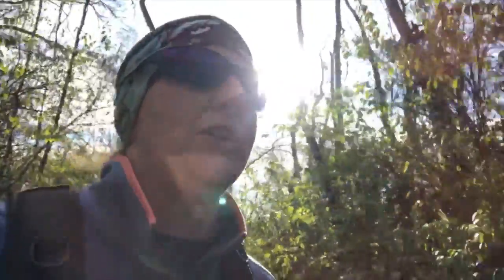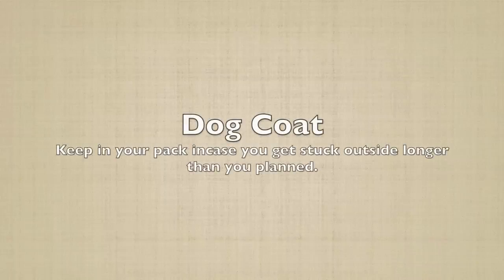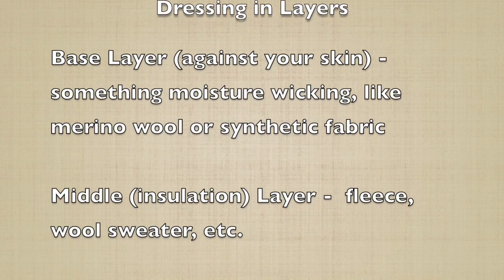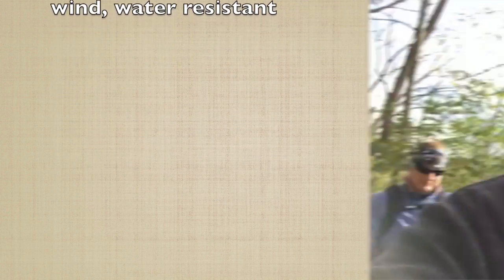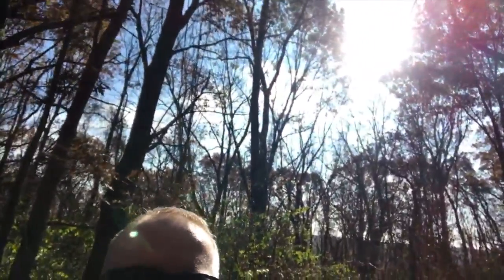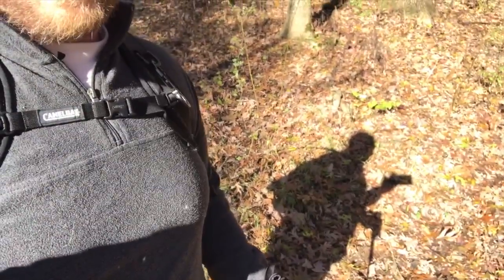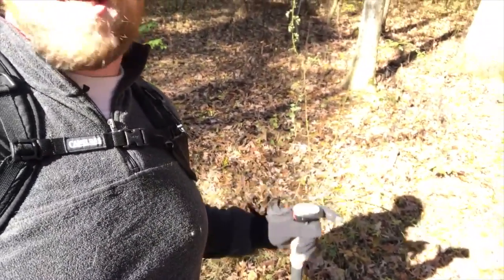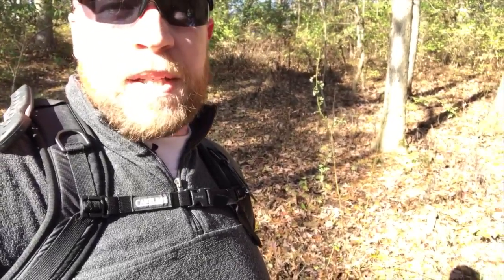A Chill in the Air - Preparing for Winter Hikes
Getting ready for hiking through the winter